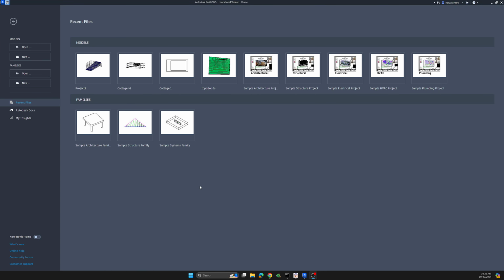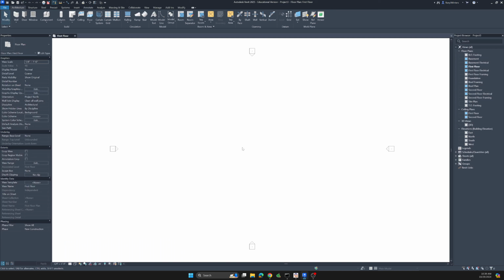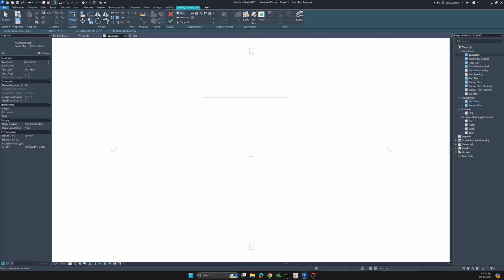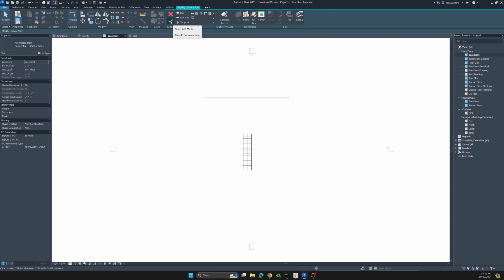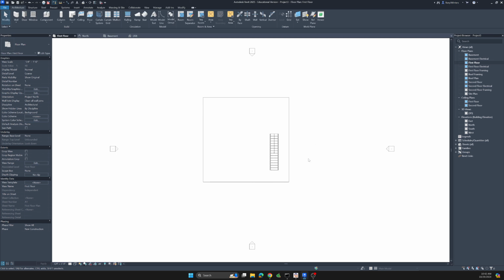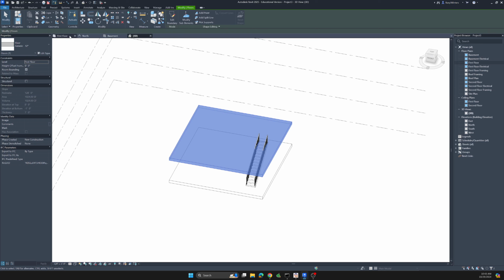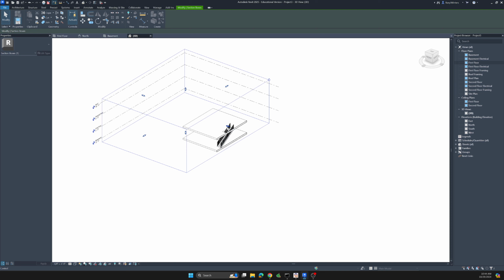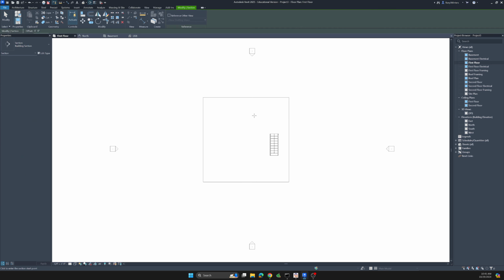R2 - Basic Stairs - Intro to Revit 2025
Super simple example of how to make stairs in Revit 2025. revit staircase tutorial #2025